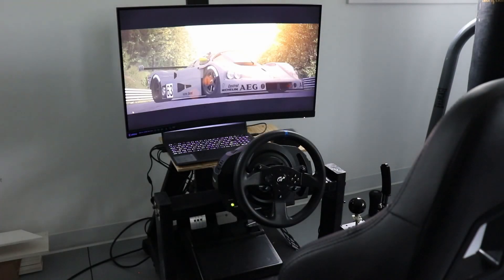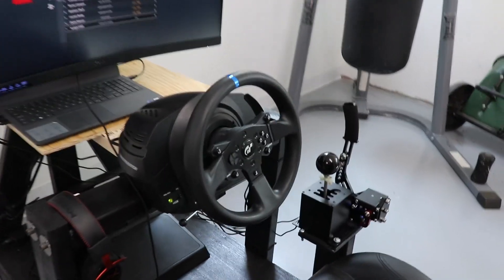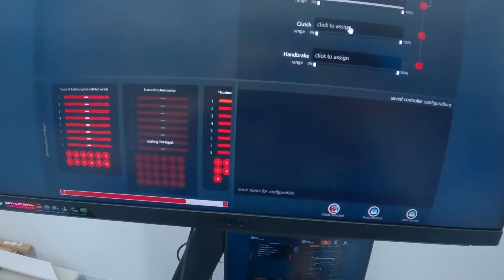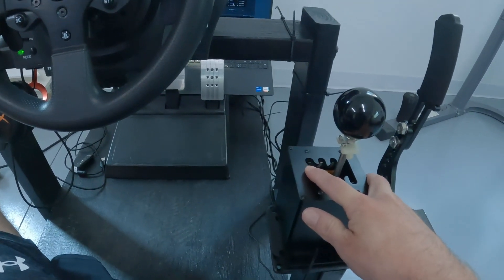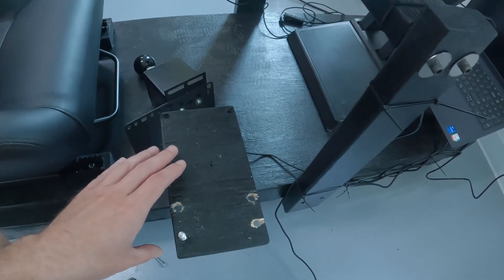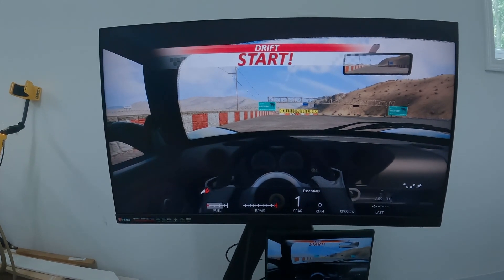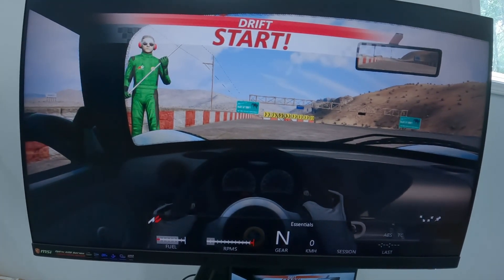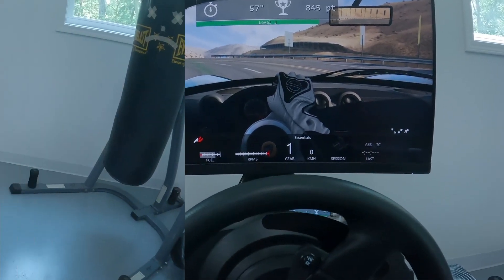DYI Drift/Racing Sim Build! - Part 3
This is something I've thought about and dreamed of for years, and it finally happing.

In this video I share with you how I'm building this budget friendly racing/drift simulator in this 3 part series.

Make your dreams a reality!

Thrustmaster T300 RS - Gran Turismo Edition Racing Wheel (PS5,PS4,PC):

GSTP PC USB Simulator Shifter 64 Bit Handbrake with Clamp Compatible with G29 G27 G25 G920 T300RS/GT Steering Wheel Sequential H Gear Shifter Compatible with ATS ETS Dust WRC Sim Racing Games 6+R Black:

JEGS 70241 GS-1 High Back Sport Seat Universal Driver or Passenger Side 36.5 lbs:

MSI Optix G32C4W 32" FHD Curved Gaming Monitor, 1500R, 165Hz, 1ms, AMD FreeSync (Optix G32C4W) (Renewed):

Full Motion TV Monitor Wall Mount Bracket Articulating Arms Swivels Tilts Extension Rotation for Most 13-42 Inch LED LCD Flat Curved Screen TVs & Monitors, Max VESA 200x200mm up to 44lbs by Pipishell

Dell Newest Inspiron 3511 Primium Laptop, 15.6" Full HD Touchscreen, Intel Core i7-1165G7, 16GB RAM, 1TB PCIe SSD, Webcam, HDMI, Wi-Fi, Bluetooth, Windows 11 Home, Black: